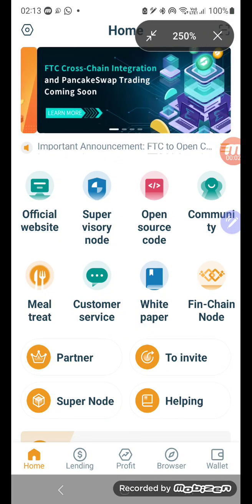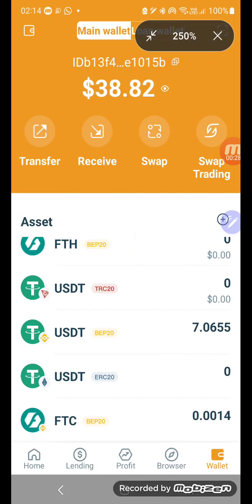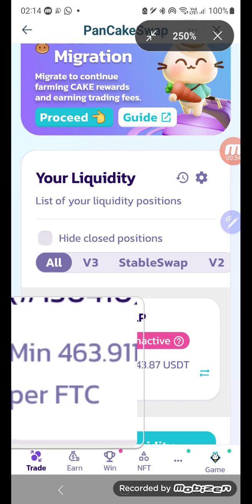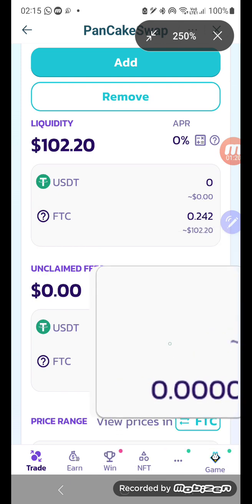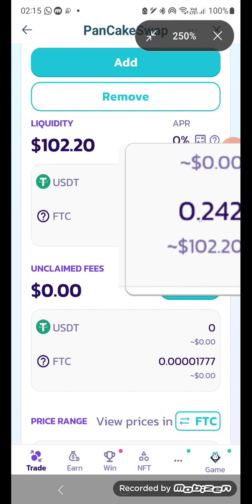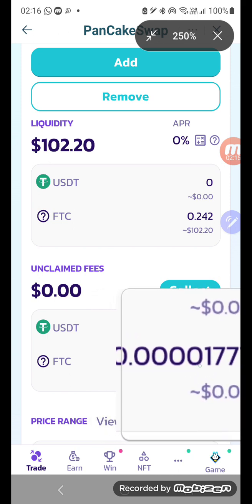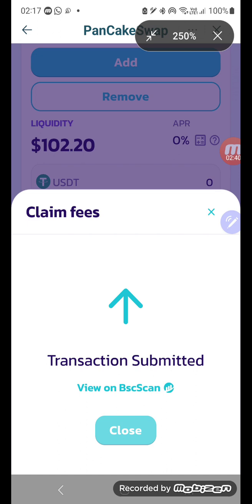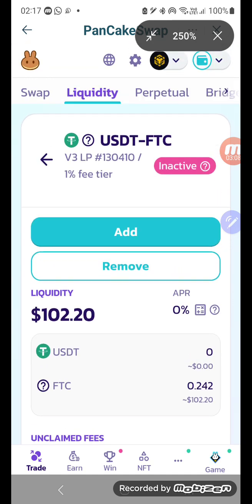15 June 2023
how to collect profits from your liquidity pool investment.